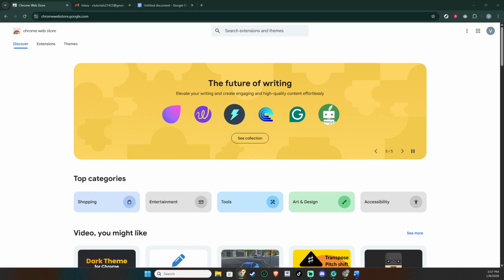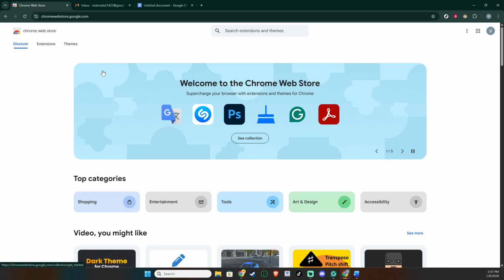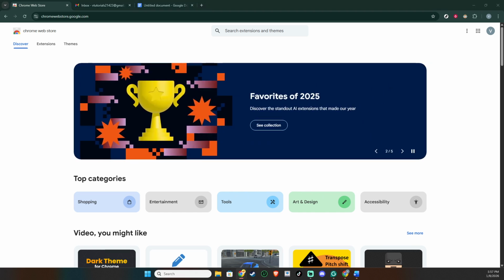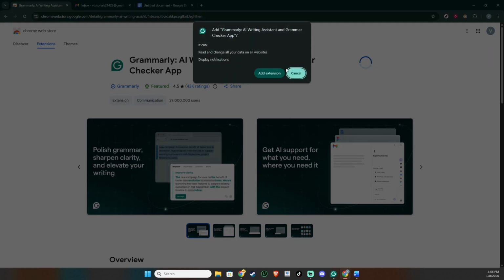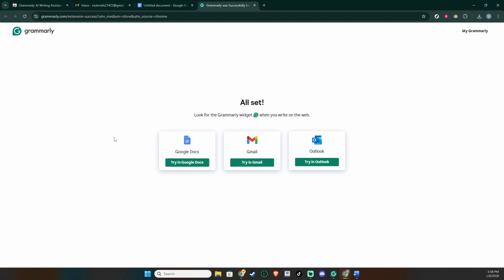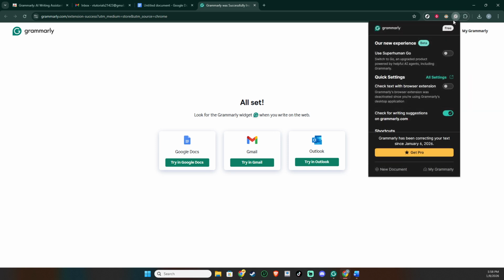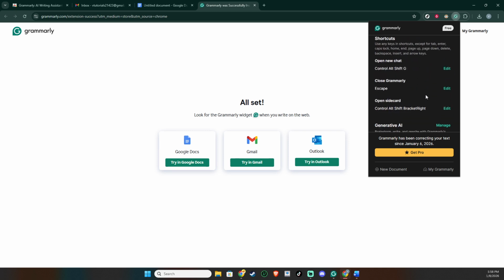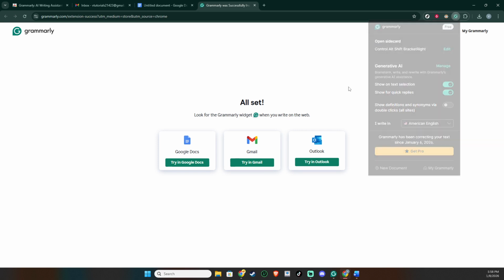How to Install the Grammarly Chrome Extension [2026 Full Guide]